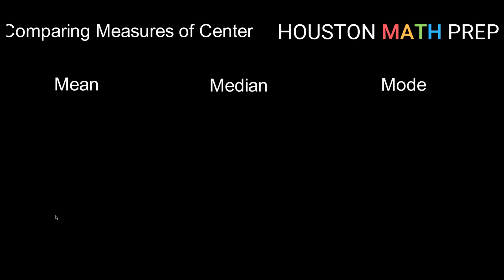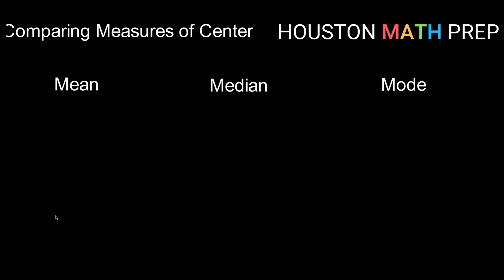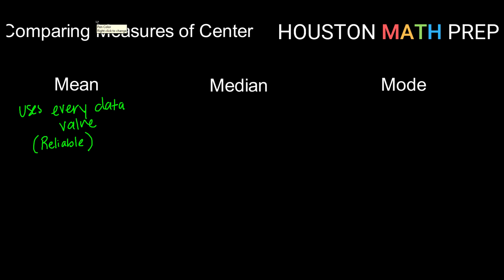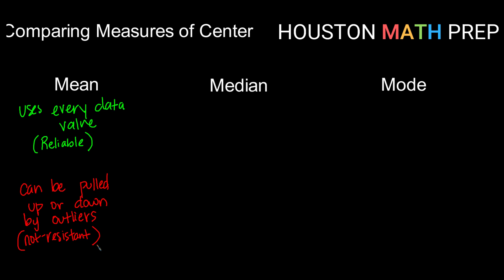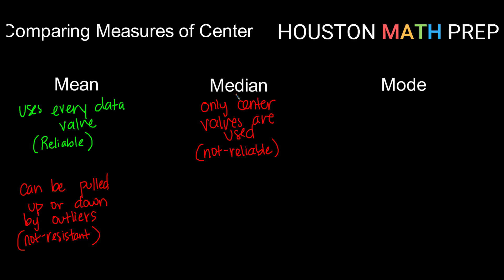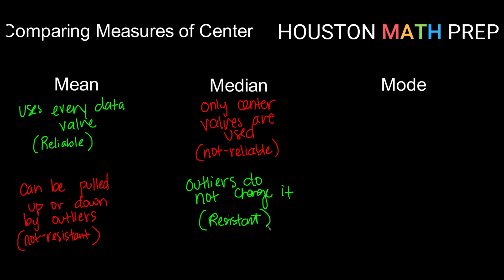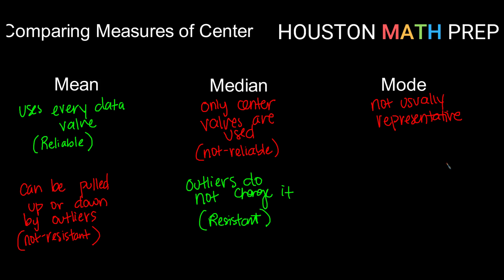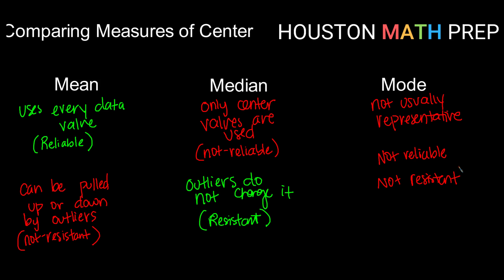Comparing Measures of Center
Mean, Median or Mode?  The pros and cons of each measure of center and when the mean or the median is most appropriate to use